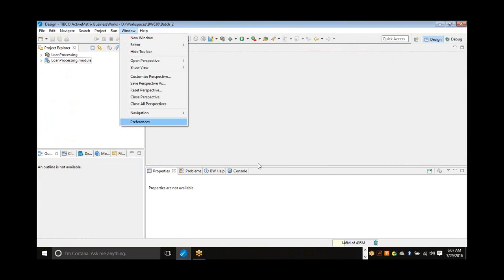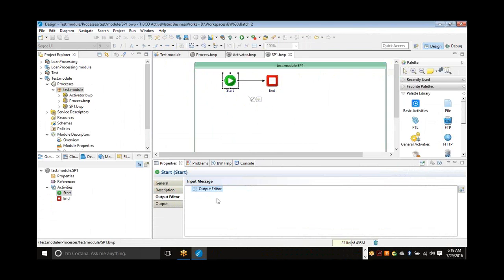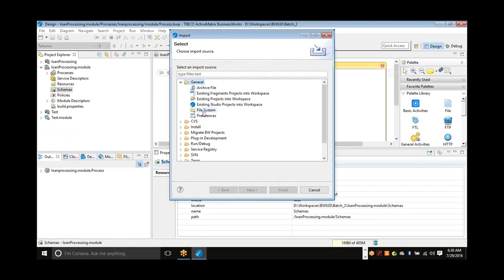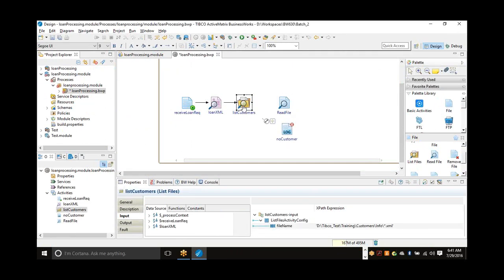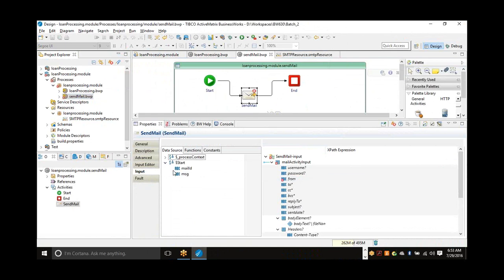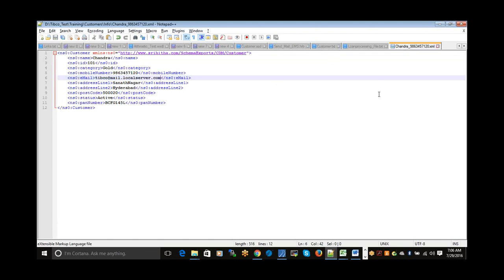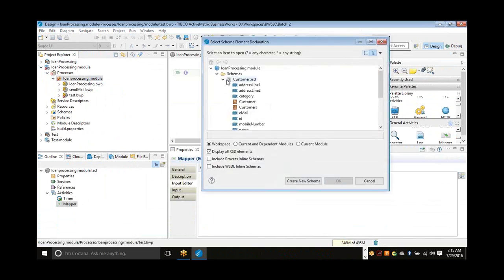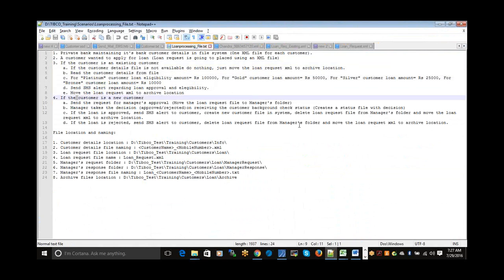File system in BW6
Read/Write Files